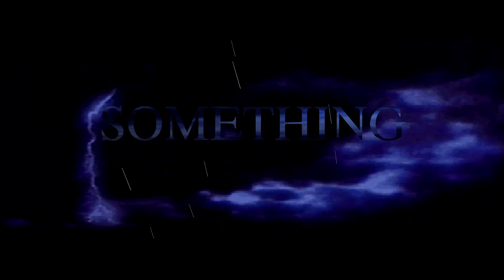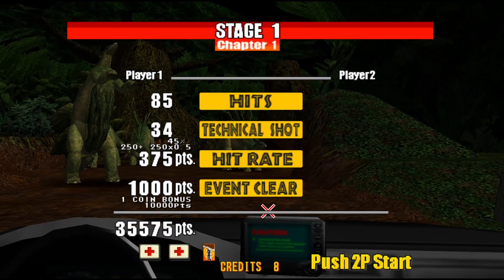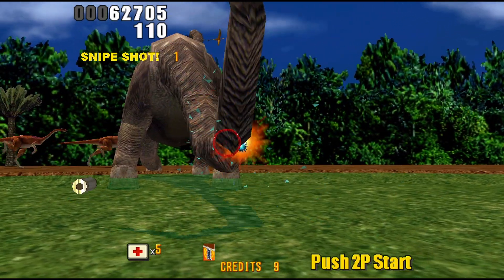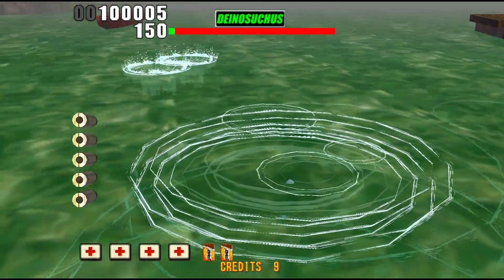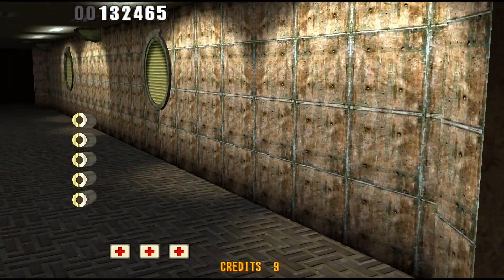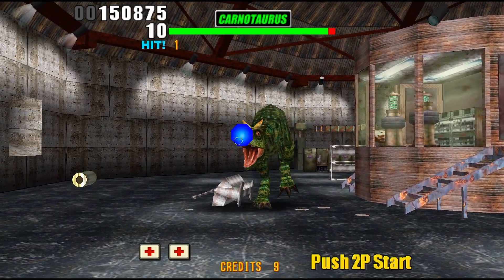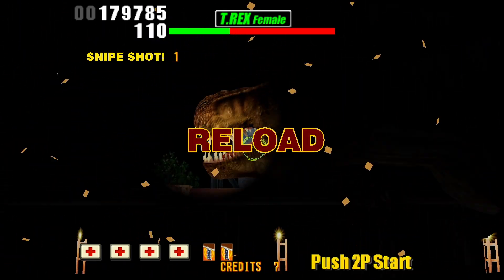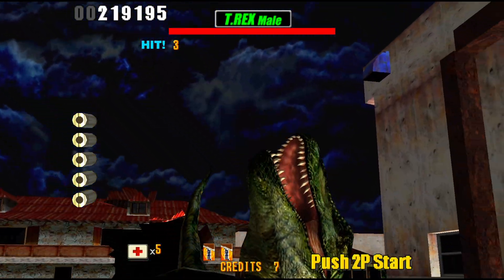The House of the Dead...with Dinosaurs! The Lost World: Jurassic Park! Sega's Model 3 Arcade HIT!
I have been teasing this series for a very long time...ever since I did the Sega Arcade Racing Retrospective last year...and that's because it took a VERY LONG TIME to make...a thirty episode retrospective on every Sega Model 1, Sega Model 2 and Sega Model 3 arcade game ever made that isnt a racing title! Because Sega is the undisputed (in my opinion) king of retro gaming in arcades whether it be 2D or 3D!

Just don't expect Daytona USA, Scud Race or Sega Rally...as that already happened back in 2023!

But the Sega Model series of arcade boards are filled to the bring with some of the best Sega games of all time...as well as some Sega Hidden Gems!

Up next: The Lost World: Jurassic Park...or The House of the Dead...with Dinosaurs! Obviously the Jurassic Park films were huge hits back in the day (and even now) and Sega, with the license in hand, wanted to make as MANY Jurassic Park video games as possible...so we got a lightgun game ala Virtua Cop or Time Crisis...except with dinosaurs as the bad guys! Plus it's a pseudo sequel to the Jurassic Park arcade game on System 32...and that was one of the best Sega games of all time. I'd consider this one more of a Sega hidden gem...that sadly NEVER got a Dreamcast port even though it was rumored!

and the best part is you can use the Supermodel emulator to play the arcade original if you don't have an original arcade PCB! I have a tutorial on how to do so

or you can do it via Sega Dreamcast emulation.

VGE